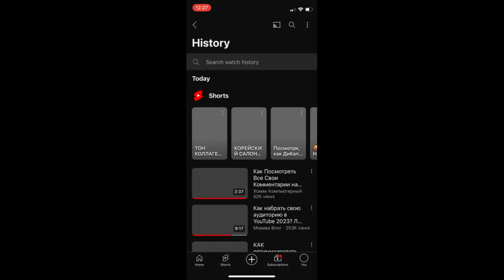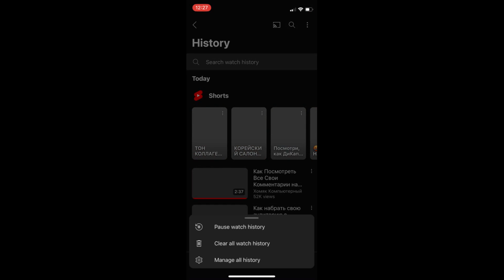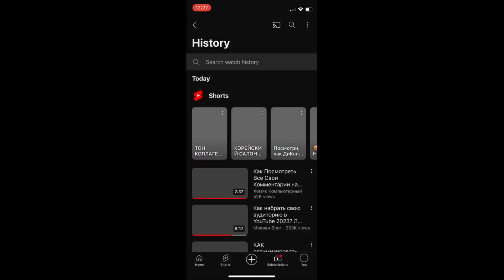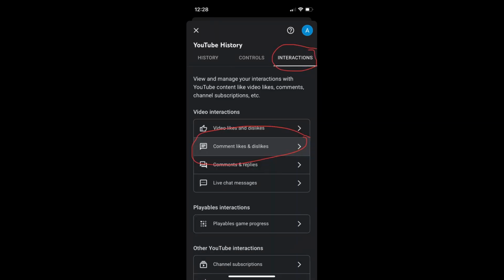how to see all your comments on YouTube /Managing YouTube Comment Interactions: A Step-by-Step Guide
How to View All Comments on YouTube? In this video, we'll show you a simple way to track all your comments on YouTube. Learn how to effectively manage your discussions, monitor viewer reactions, and maintain active engagement with your audience. Don't miss out on any comments and stay updated on all discussions on your channel.